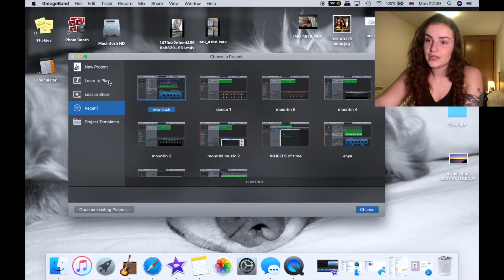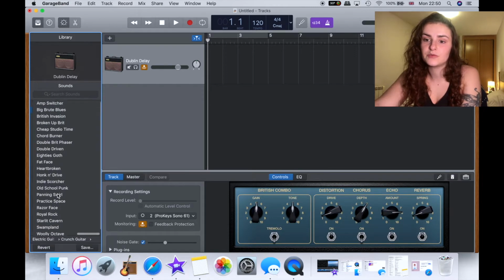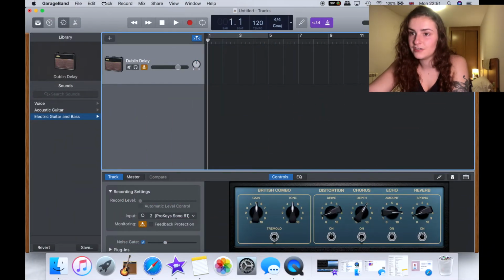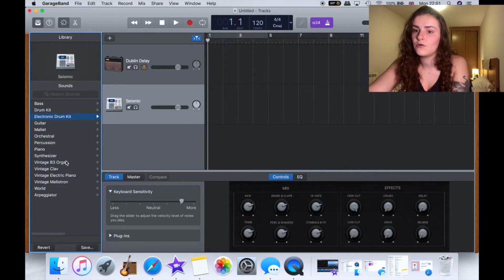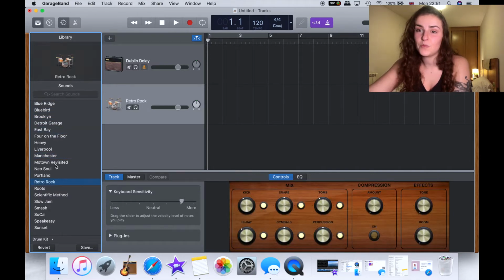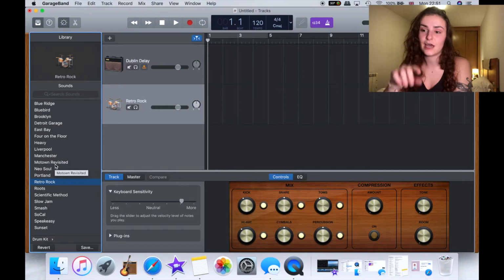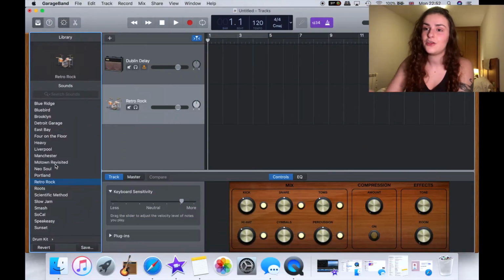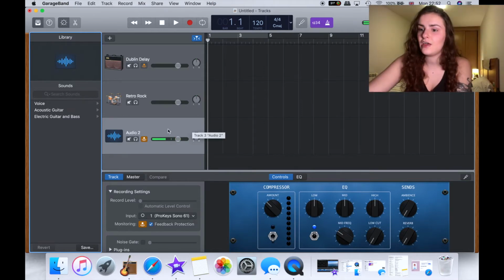How to: Record a Demo at Home - Writing Warm Waters Rising.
Turning a song idea into a workable demo!

My name is Sophie Simonds and i am a Singer Songwriter living in Spain

In todays video i show you how i turn a simple chord progression into a fully recorded song demo.

I wrote Warm Waters Rising in January as part of  Lockdown EP, the full song is now available on youtube and will be released on iTunes and Spotify on the 28th February

What I needed:

Software:
Garageband is great and free, it is what i recommend to start off as it is simple yet offers a wide range of control
Alternatives include Cubase, or Logic Pro which will cost you £150

Hardware:
Computer - Macbook Pro 2015
Either
MIDI Box - Behringer U-Phoria
OR
MIDI keyboard - Prokeys M - Audio

Additional instruments optional